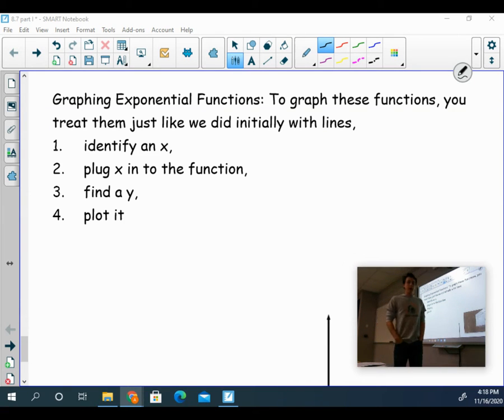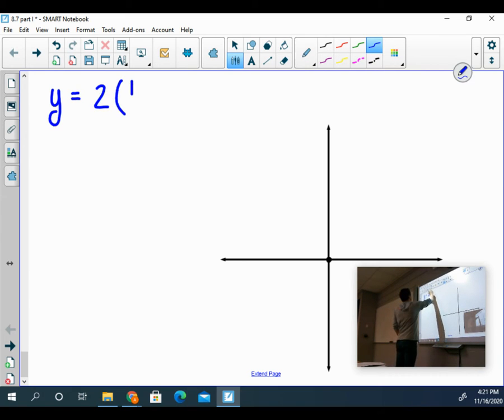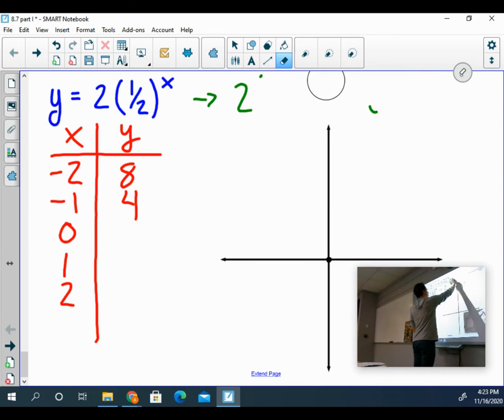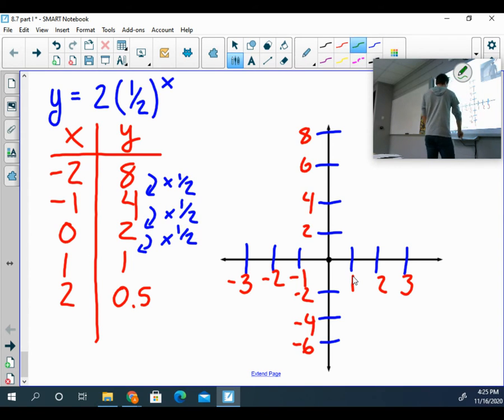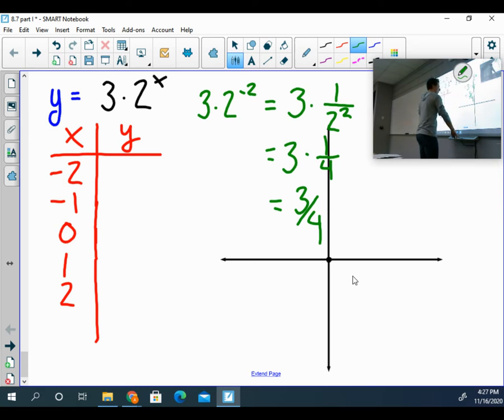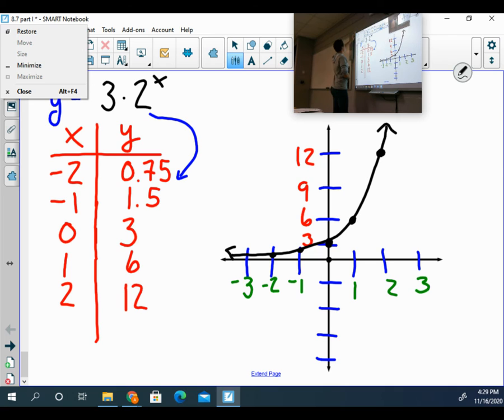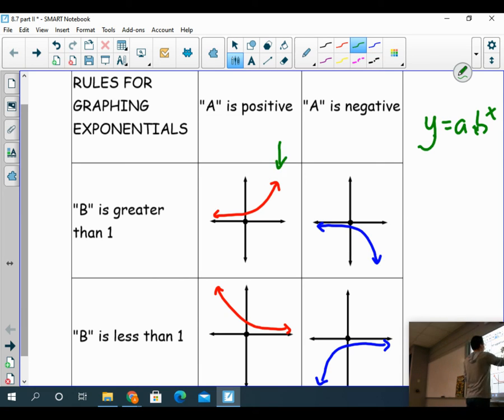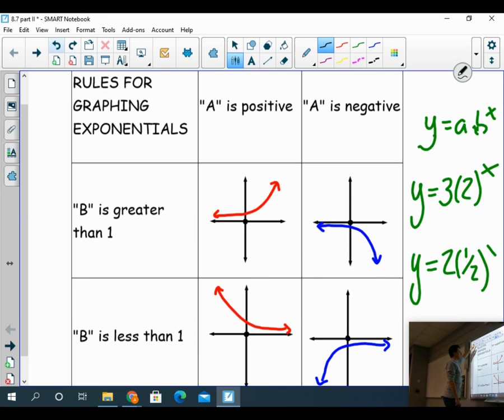8.7 Part 2 Instructional Video - Algebra 1